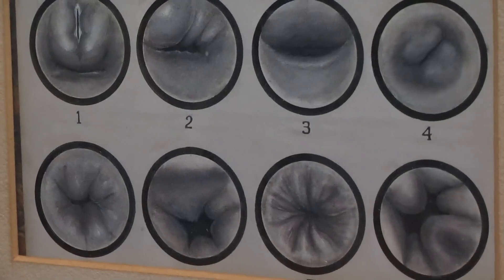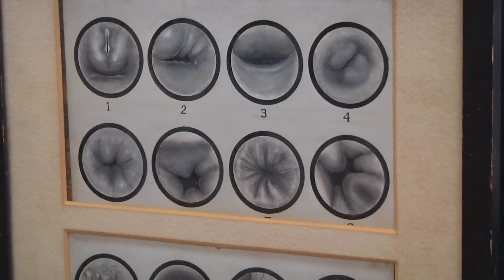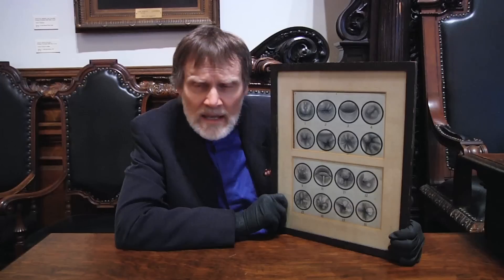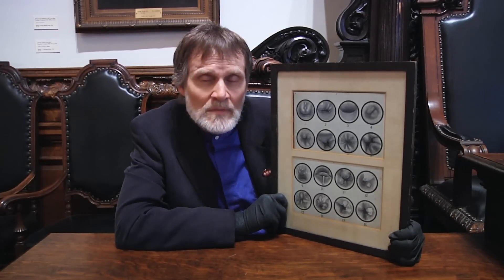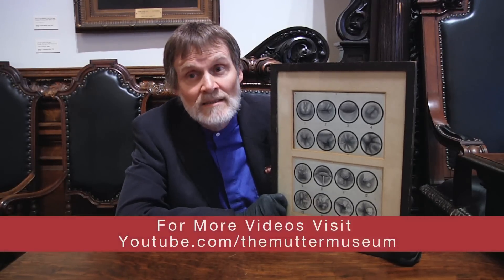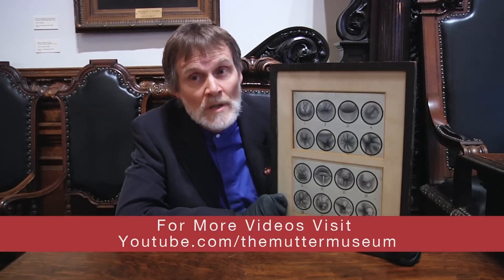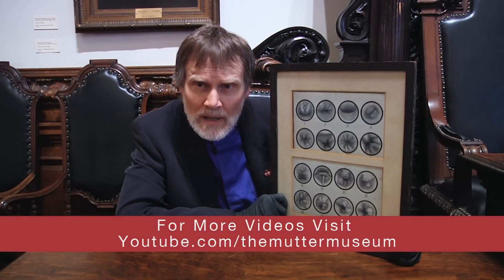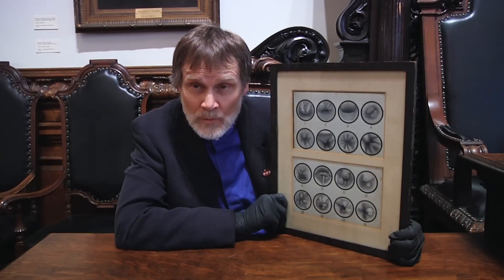Drawings of Swallowed Objects by Dr. Chevalier Jackson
Every Monday The Director of the Mütter Museum takes a minute to showcase an item from our collection. This week Robert showcases a set of drawings of swallowed objects by Dr. Chevalier Jackson. Dr. Chevalier Jackson was a laryngologist and he essentially invented the modern science of endoscopy of the upper airway and esophagus, using hollow tubes with illumination (esophagoscopes and bronchoscopes). He developed methods for removing foreign bodies from the esophagus and the airway with great safety — a huge advance for a condition that previously had often been a death sentence, with a high mortality from the object itself or from complications of chest surgery in the 19th century.